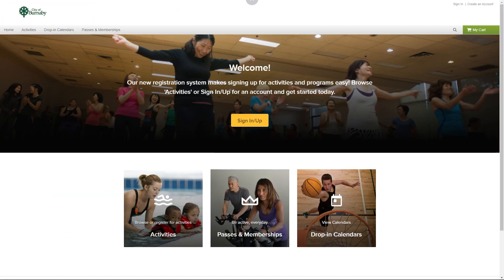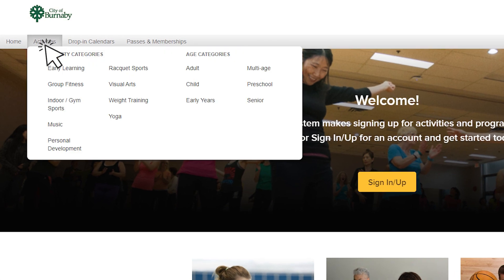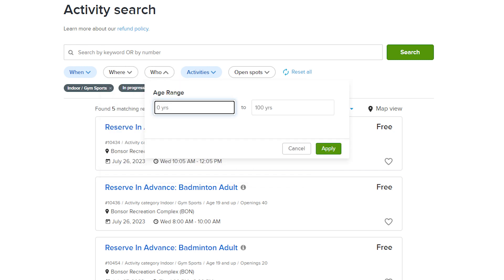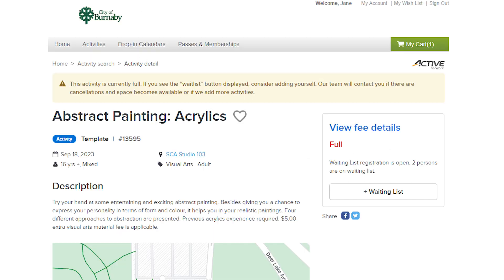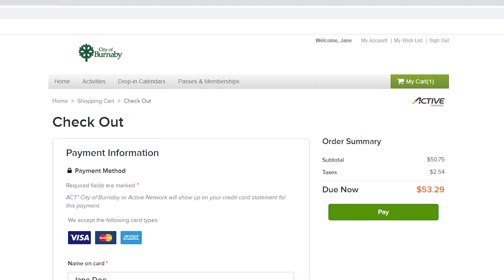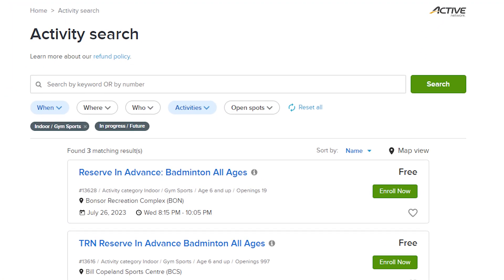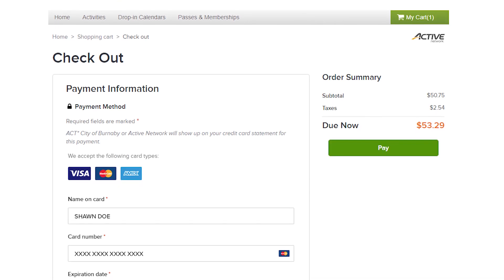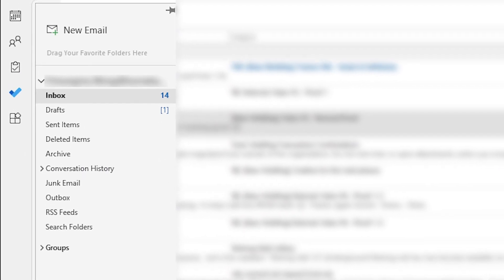New WebReg – Registering and browsing activities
Welcome to our short instructional video series about Burnaby's new online activity registration system! In this video, learn how browse and search for activities, navigate wait lists, and enroll in activities.

Explore how you can re-activate an account, browse for activities, buy a Be Active Pass and so much more: Burnaby.ca/HowtoRegister.

Chapters:
0:00 Introduction
0:20 Browsing and searching for activities
1:03 Wait lists
1:46 Enrolling in an activity
2:34 Outro